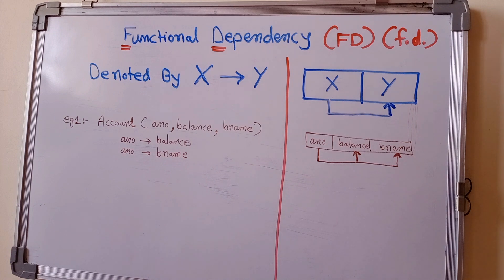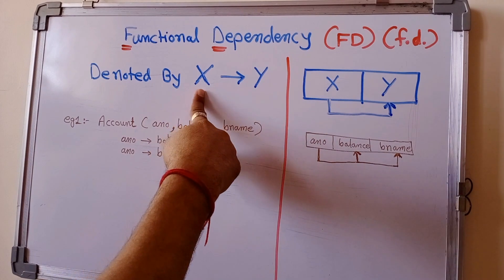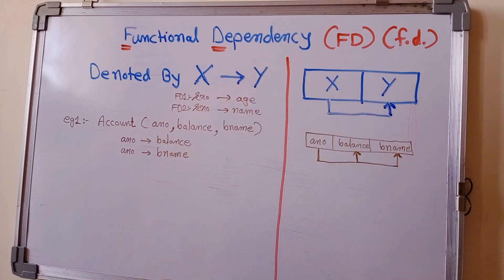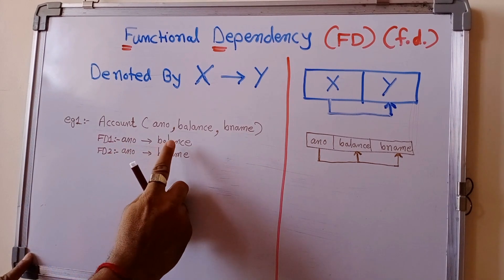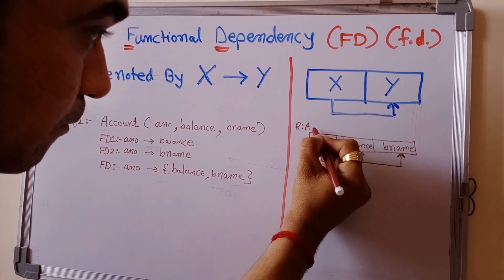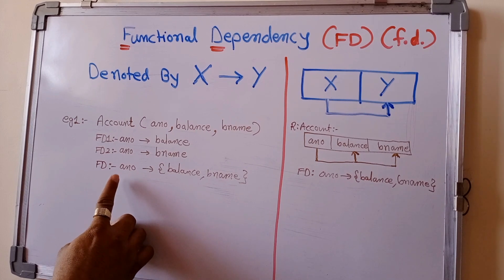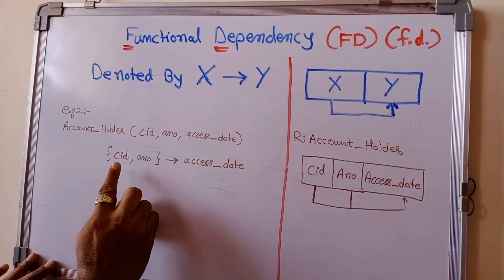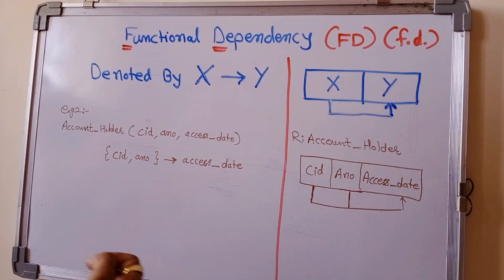Functional Dependency Lecture1 (FD) (DBMS - ADBMS) Understanding of Functional Dependency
Functional Dependency (FD),
Functional Dependency in DBMS OR ADBMS.
f.d. in DBMS, f.d. in ADBMS.
Understanding of Functional Dependency in DBMS

DBMS, ADBMS, RDBMS.

Use full in Diploma, Degree, BCA, MCA, BSc.IT, MSc.IT,
Computer Engineering,  IT Engineering,
Presented By : Hitesh Jotaniya.
Most IMP Question of GTU.
MOST IMP Question of GU.
Most IMP Question of DBMS.
Most IMP Question of ADBMS.
Most IMP Question of RDBMS..
Gujarat Technological University,
Gujarat University.

Functional Dependencies (FD), F.D. in DBMS, Functional Dependency in ADBMS, Fully Functional Dependecy in DBMS, Total Functional Dependency in ADBMS, Partial Functional Dependency,